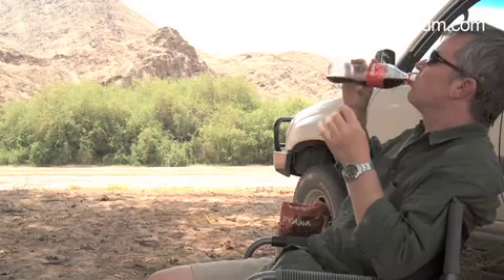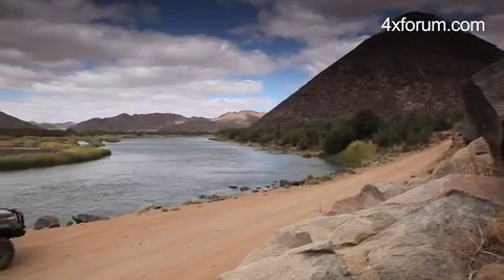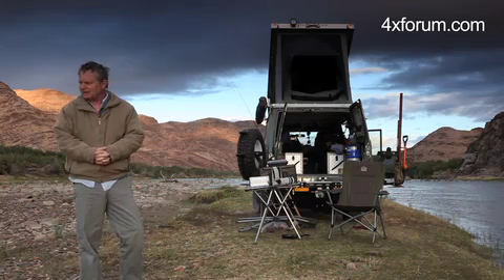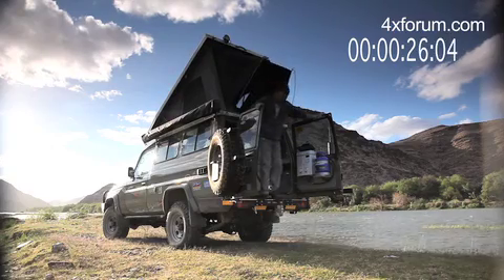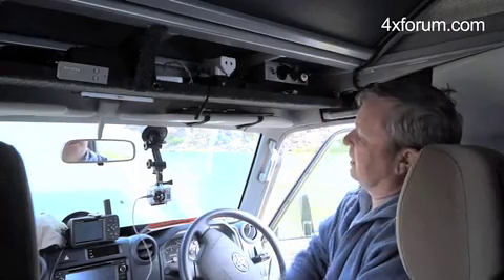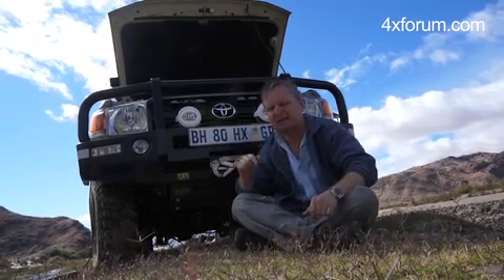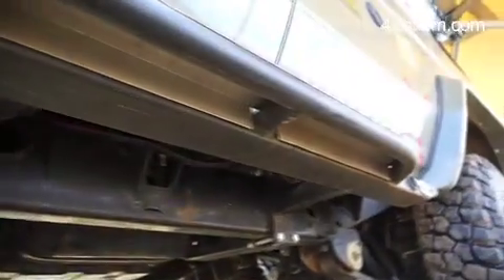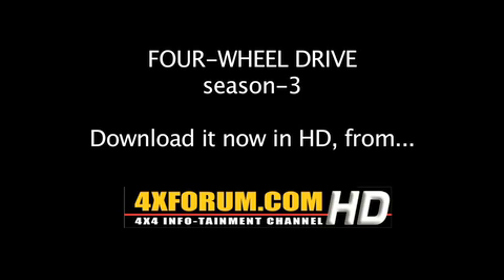Landcruiser Troopy Camper Extraordinary. Part-2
Toyota Land Cruiser 78 troopy camper developed by Autograph 4x4. The ultimate two-person overlanding machine. This is Part-2.